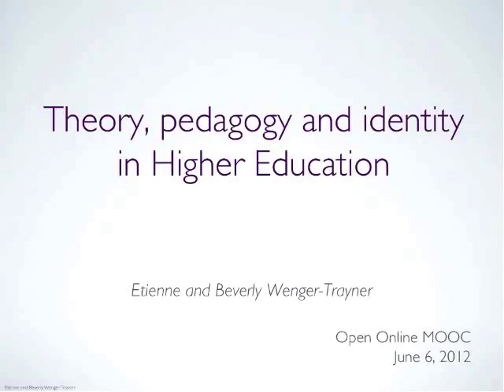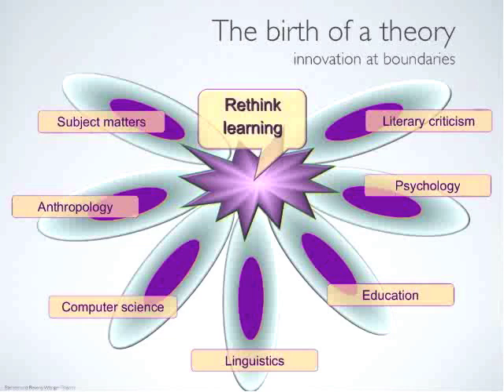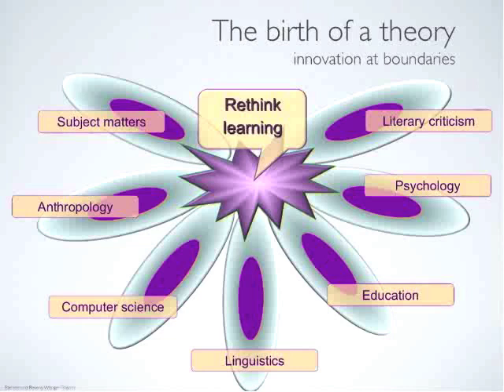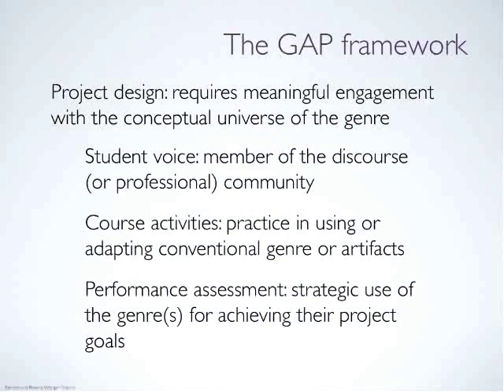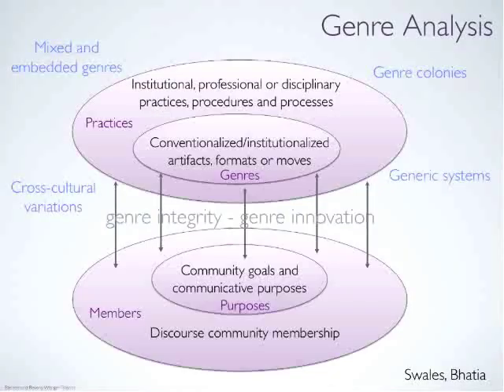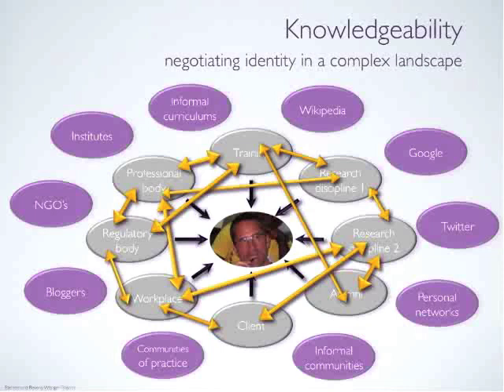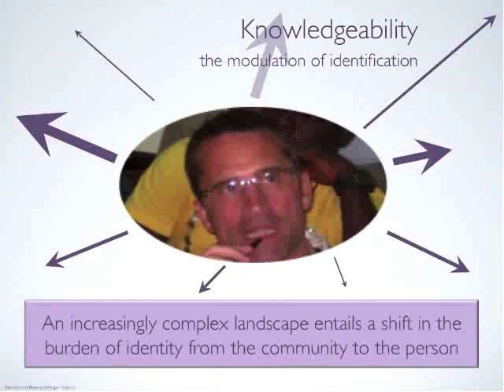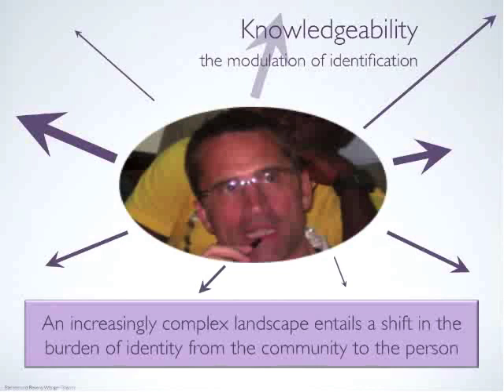Etienne and Bev Wenger-Trayner talk to fslt12